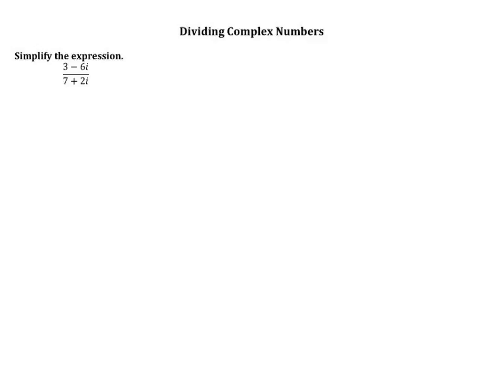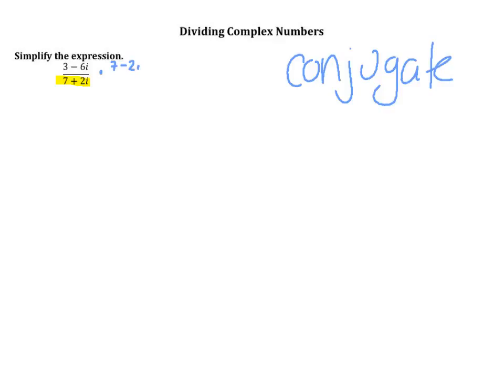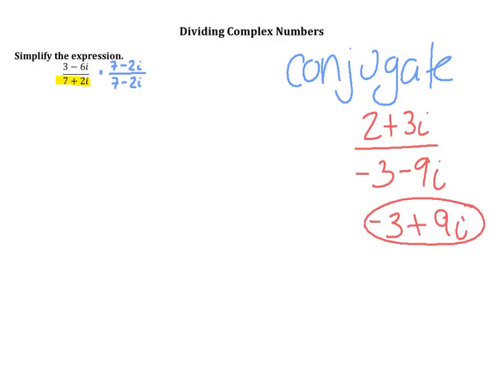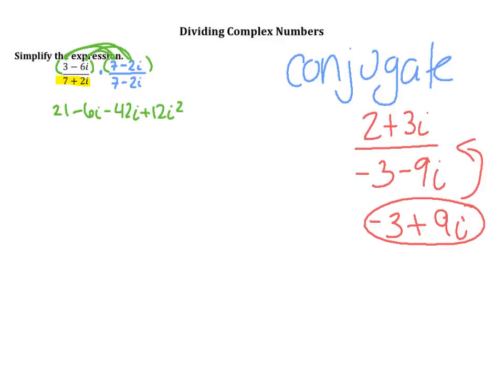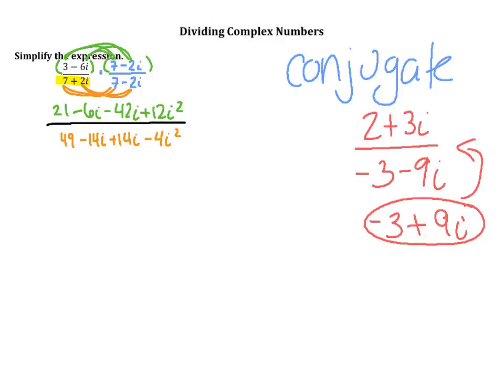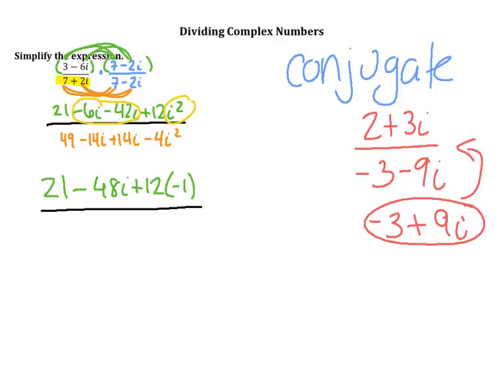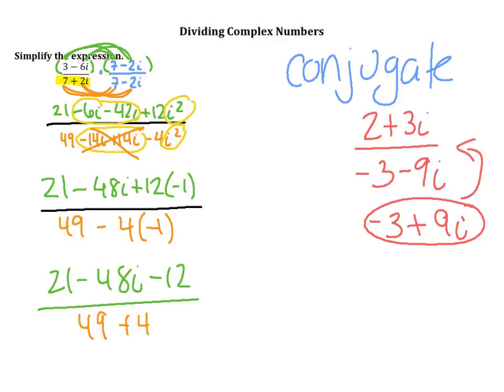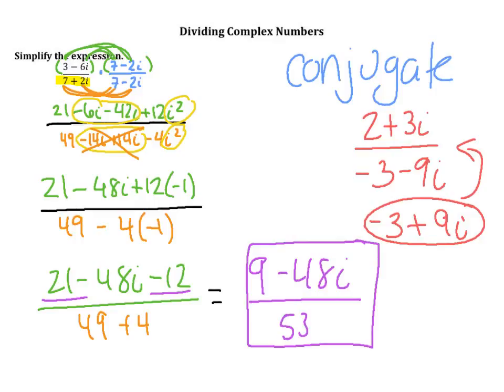Dividing Complex Numbers